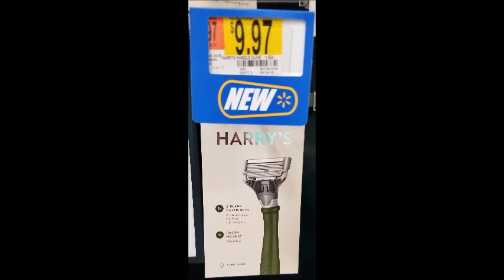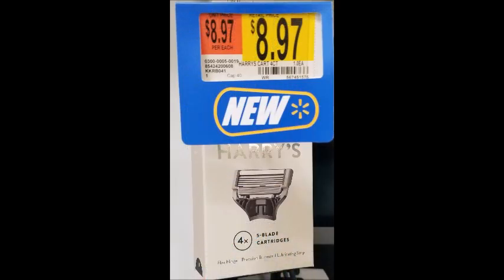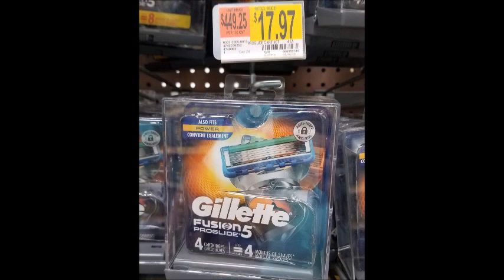Shaved My Head Using Harry's Razor - Review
Decided to shave my head. First attempt was not overly comfortable so I decided to buy a new razor. Went with Harry's, been thinking about signing up for the subscriptions for awhile, and found this at Wal Mart. Worth a try, and, quite satisified